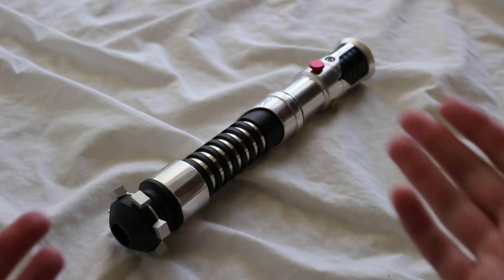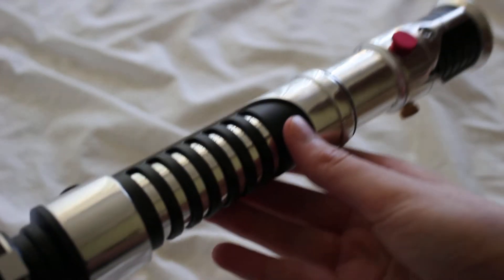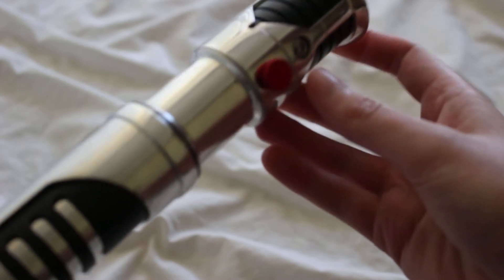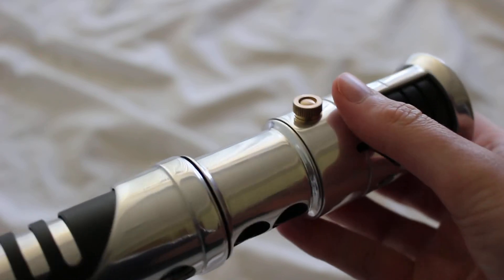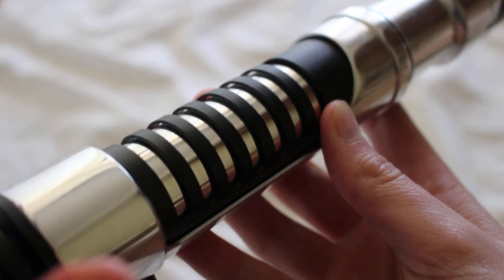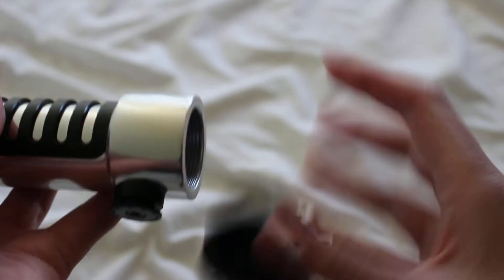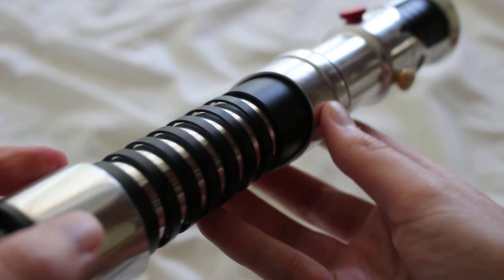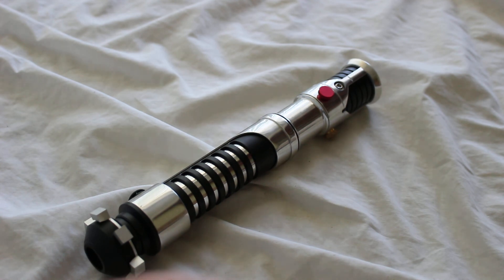REVIEW Saberforge Avenger Lightsaber | Chrome Plated Finish